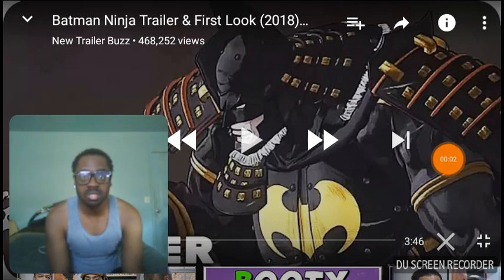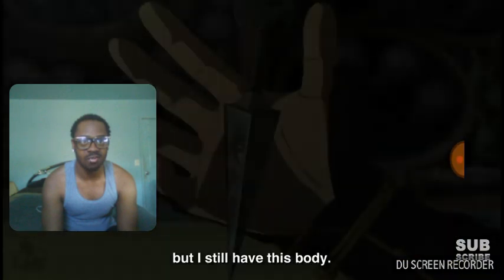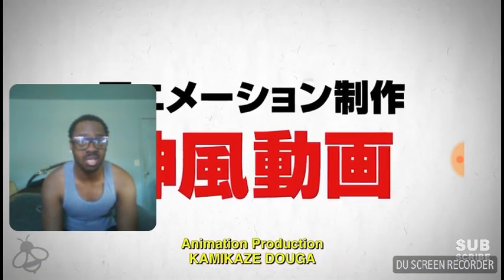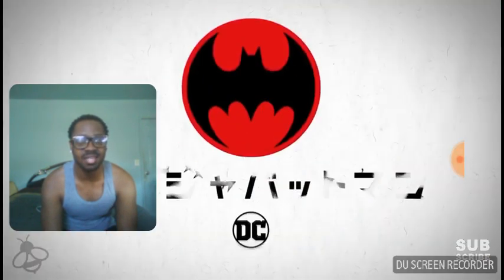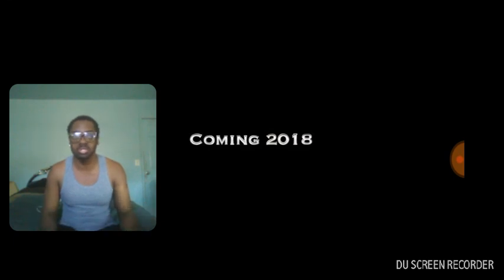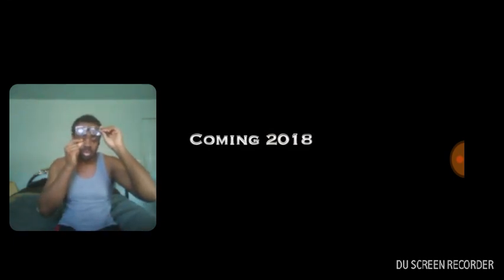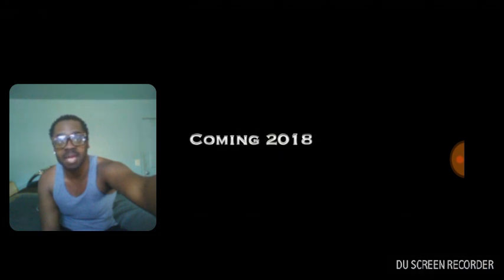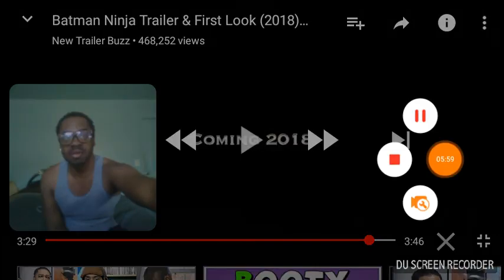Batman Ninja Trailer first look (2018) Reaction!!!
looking for to this movie gotta watch the first one tho before I watch this second one  hit me up on instagram and twitter for promoting this trailer reaction.